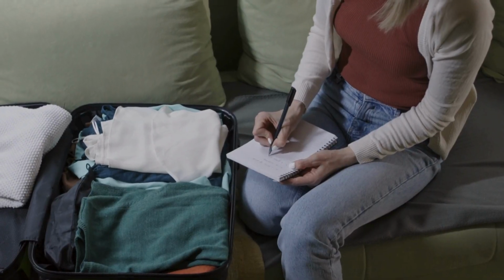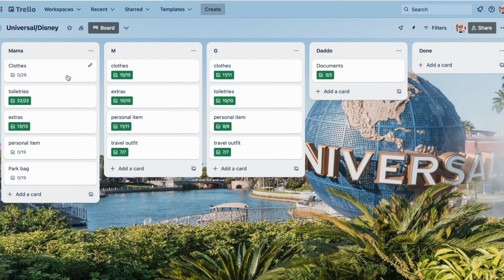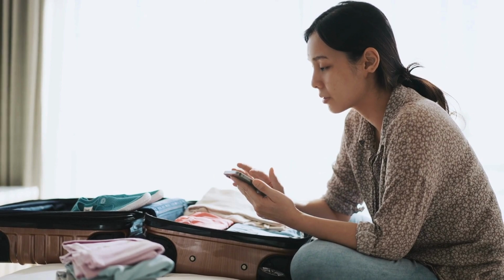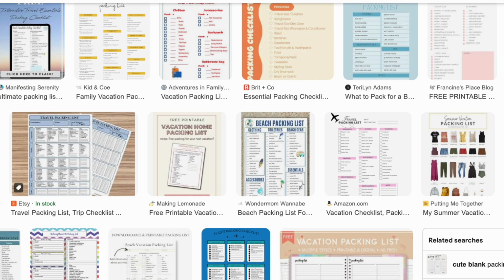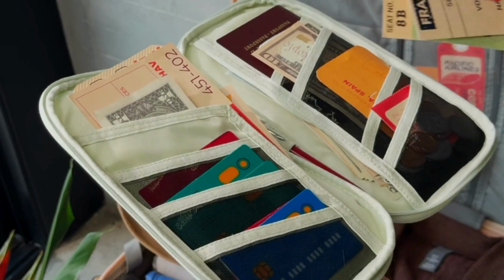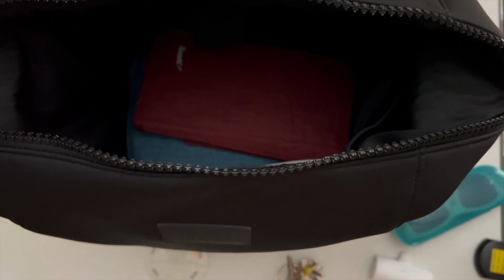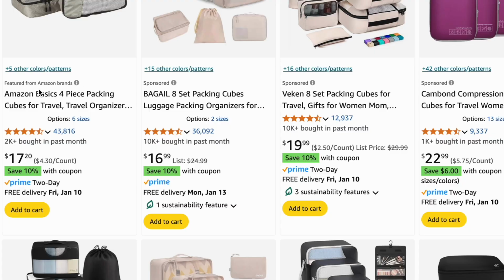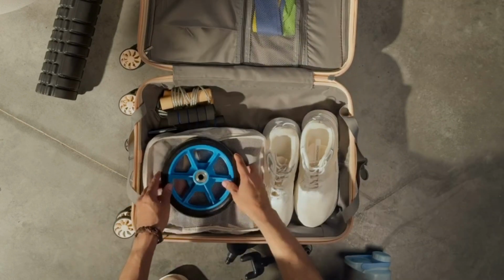Create the ultimate packing list (with bonus travel hacks)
Today we’re going to be talking about how to create a custom travel packing list.  This video is your ultimate guide to crafting a checklist that’s as unique as your travel style and destination. Get ready to pack like a pro!

I am a travel advisor specializing in Disney, Universal Studios, and cruise vacations.